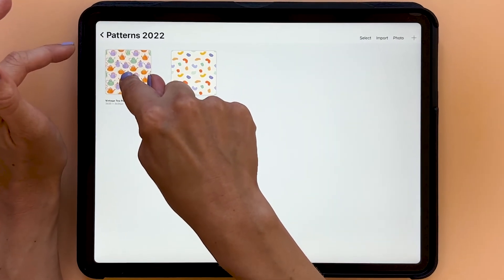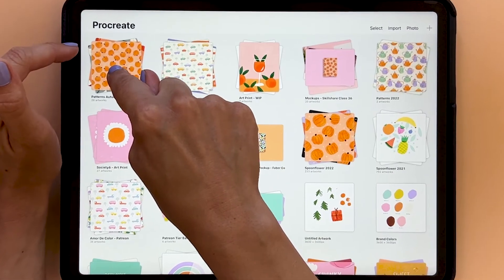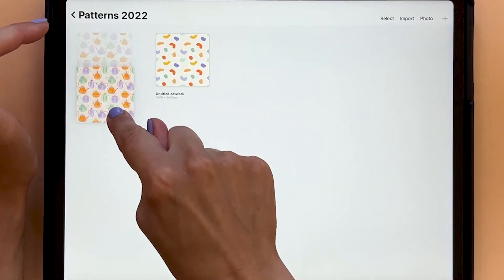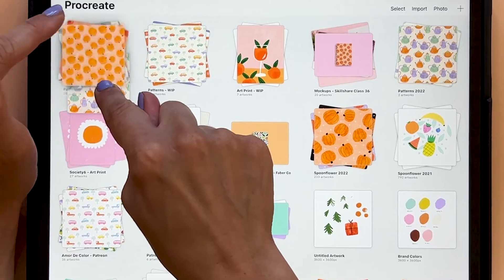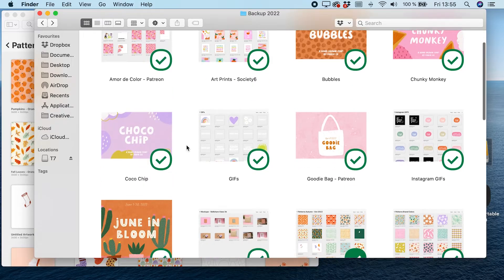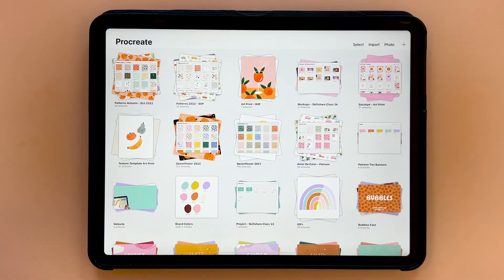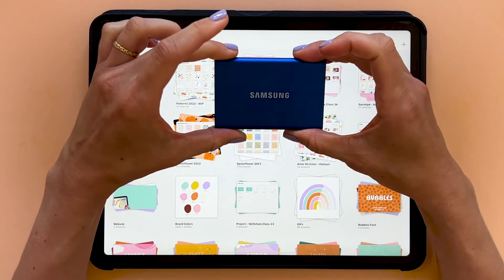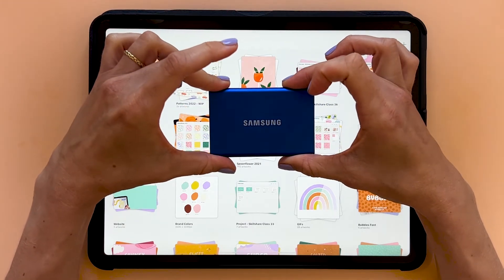New Class! Organize and Backup Your Procreate Files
In this class, you'll learn how to organize and backup your Procreate files.

TO LEARN MORE FROM ME CHECK THIS OUT:
My Skillshare profile with all of my classes available to watch

ABOUT ME: I'm Maja Faber, a surface pattern designer, illustrator, and online teacher.